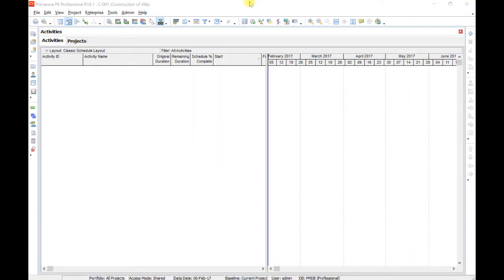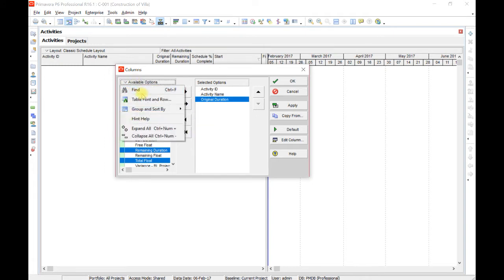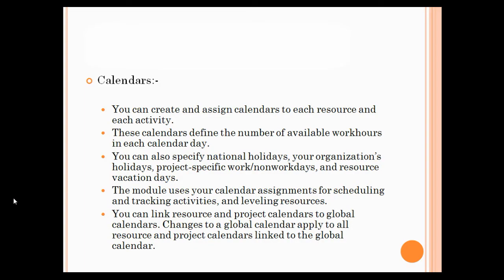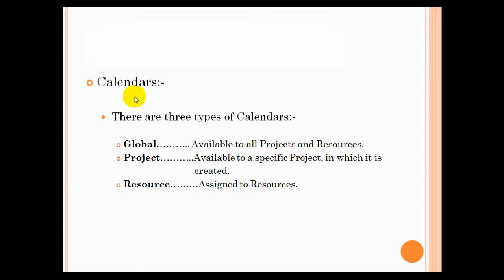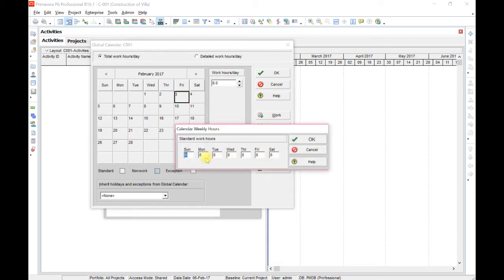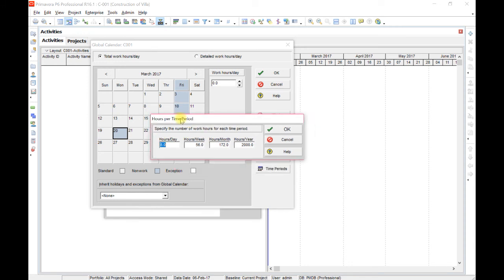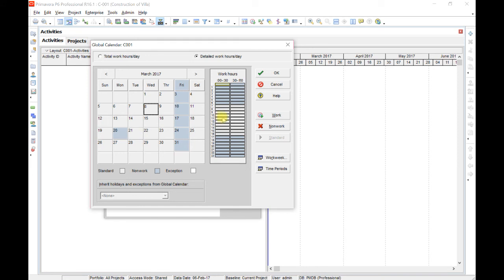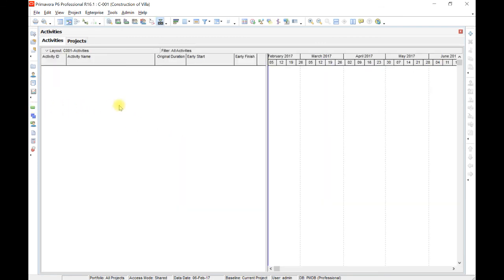Primavera P6 Training - Part- 3- Setting the Environment/ Layout and Adding a New Calendar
This is the third tutorial in the brand new Primavera P6 Training Series. At the end of this video, you will know how to set environment/ layout in P6 for adding activities. Moreover, you will learn how to add a new calendar and the different types of calendar in P6.